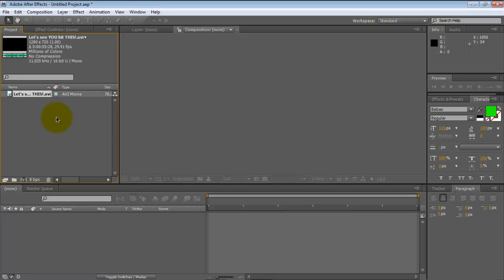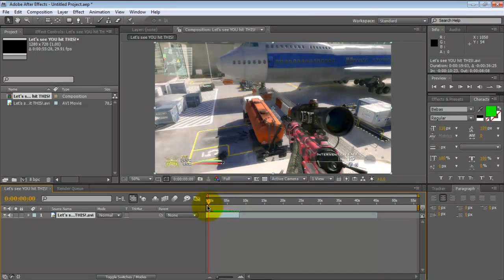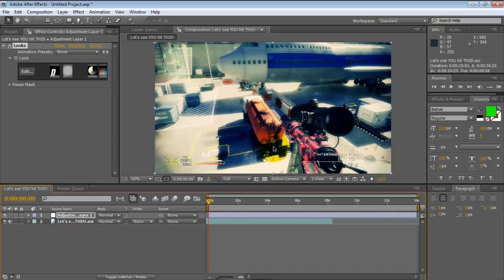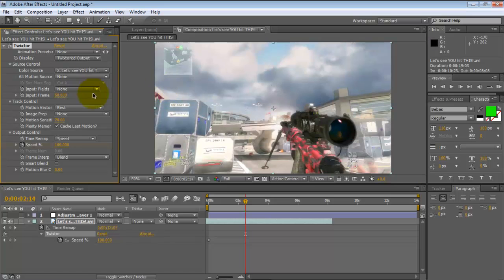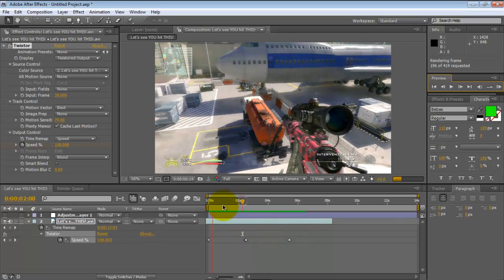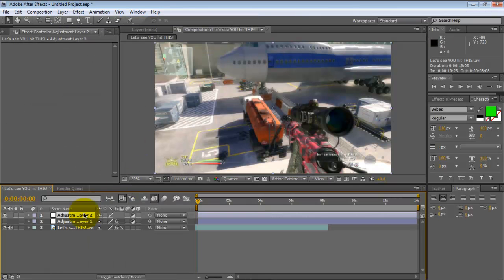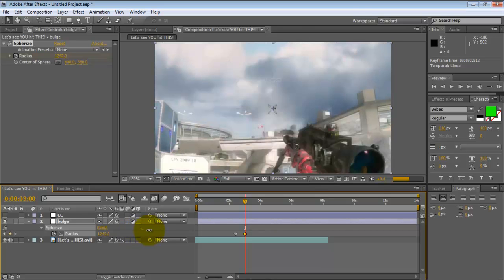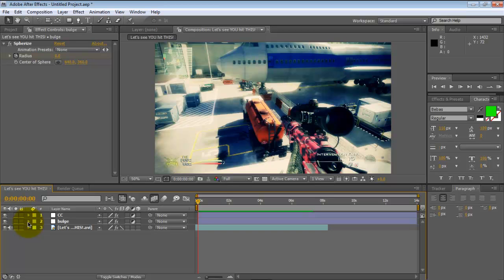Montage Tips and Tricks Series: Ep. 1 | KrakatoaDesignsHD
First part of many episodes in a new series i call -Montage Tips & Tricks-